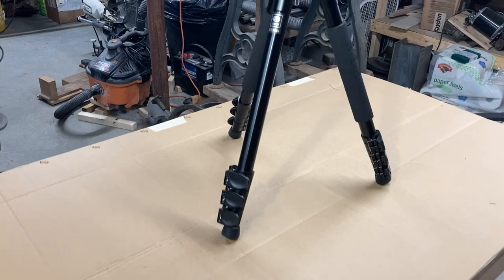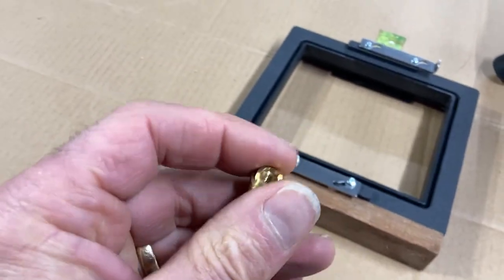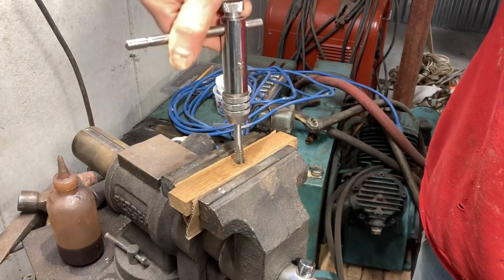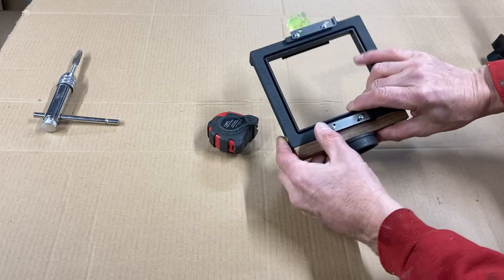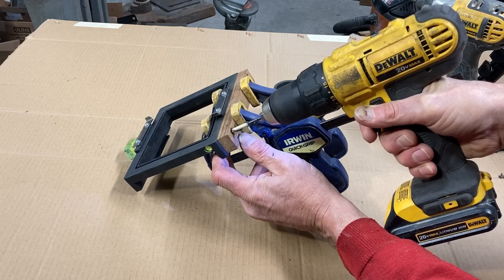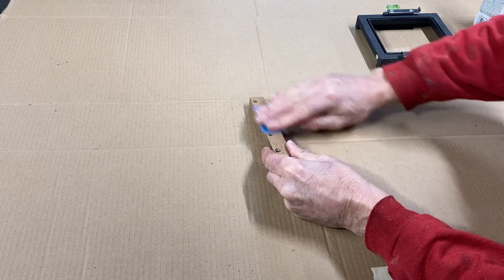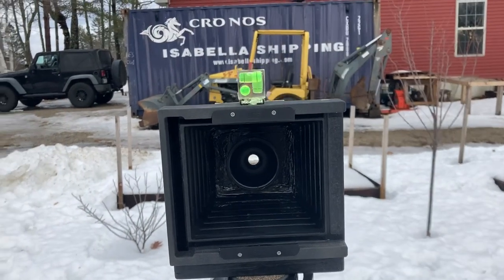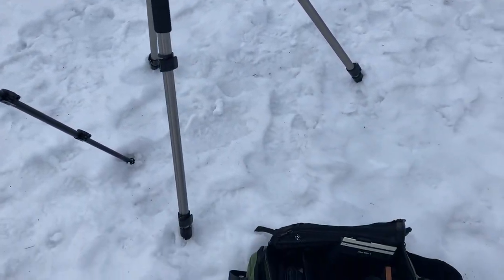January 27, 2023 - Harman Titan 4x5 - Modification #02 - "Tripod Shim"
I added a "shim" to the bottom portion of the frame of my Harman Titan pinhole camera.  This allows me to exchange lens cones without removing the camera body from my tripod.